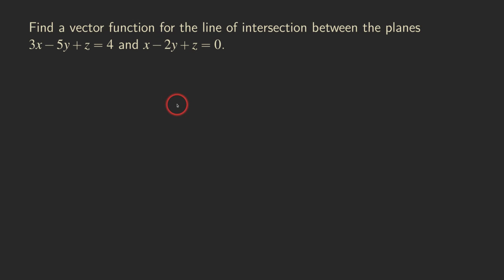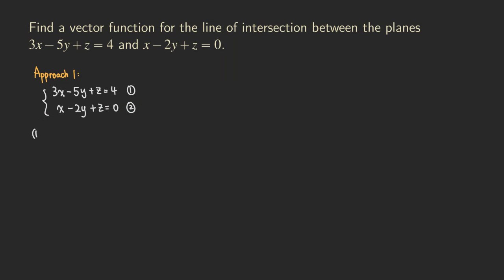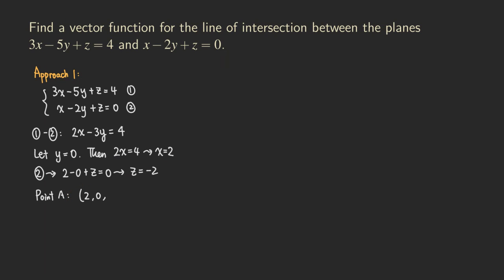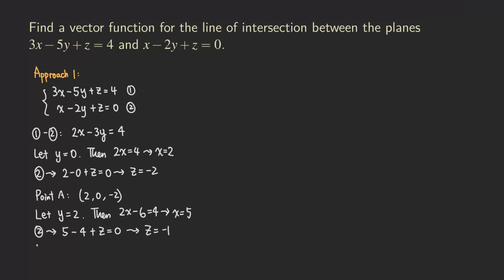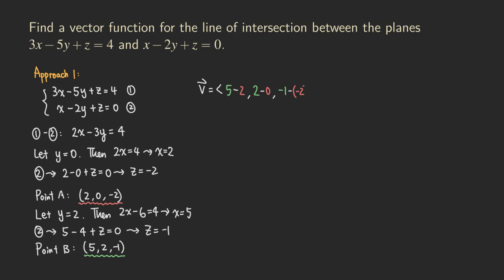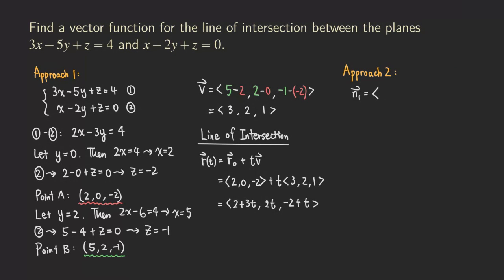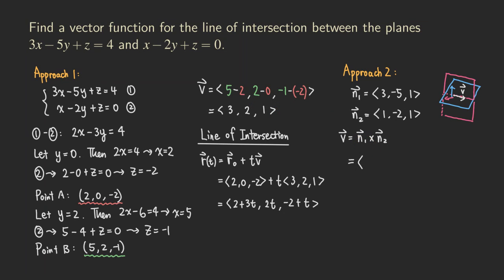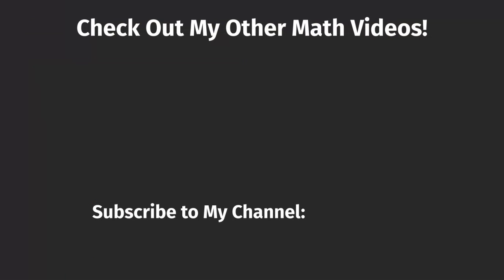Vector Equation of Line of Intersection of Two Planes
How do we find a vector equation of line of intersection of two planes x-2y+z=0 and 3x-5y+z=4? We first want to find two points on the line of intersection, and the two points must lie on the plane. After that, we can use the two points to find the direction vector of the line, then use one of the points to write down the parametrization.